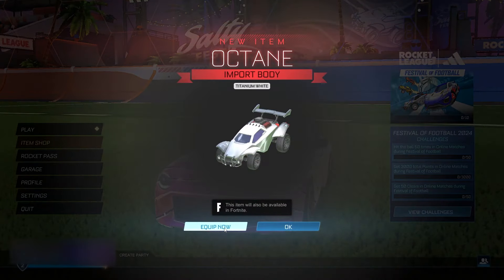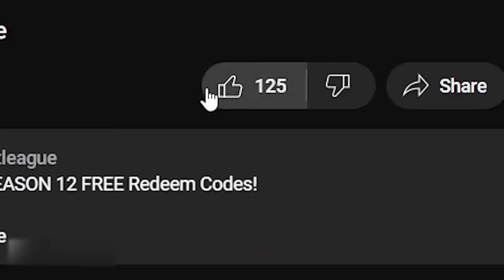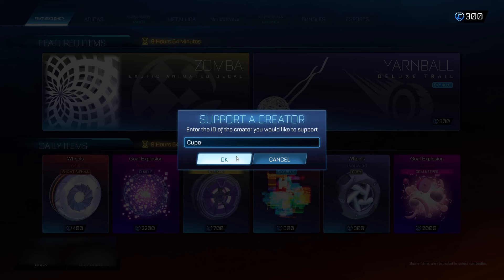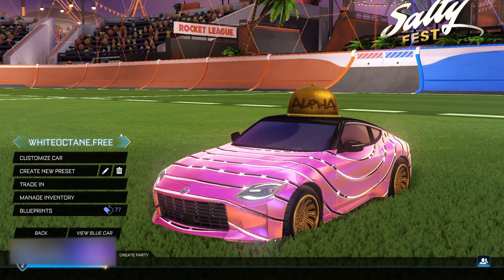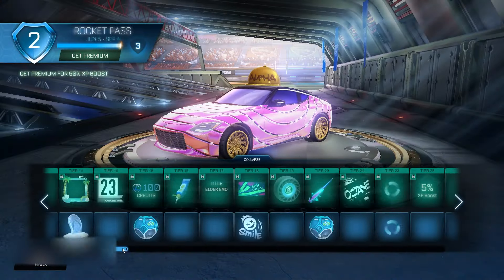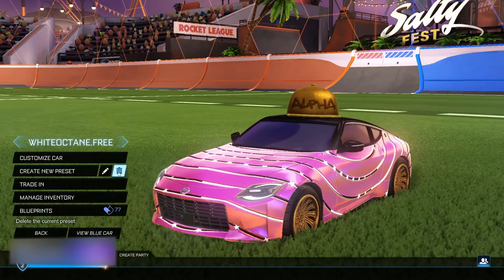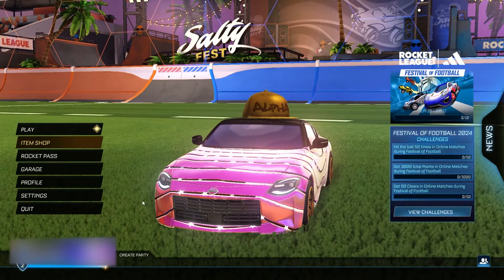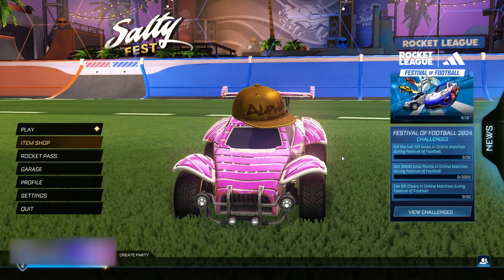How To Get A TW OCTANE For FREE In Season 15 Of Rocket League!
In this video, I show you How To Get A TW OCTANE For FREE In Rocket League!

Title: How To Get A TW OCTANE For FREE In Season 15 Of Rocket League!

This video contains: rocket league,free white octane,white octane glitch,rocket league glitch,how to get a free white octane,white octane glitch 2024titanium white octane for free, rocket league glitches, rocket league bug, free items, free glitch, free credits, how to get a titanium white octane,